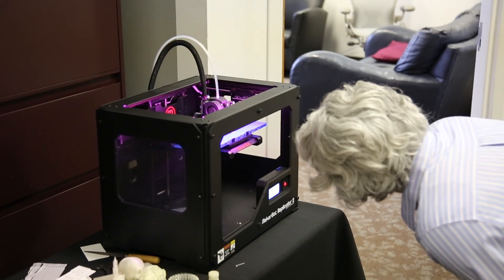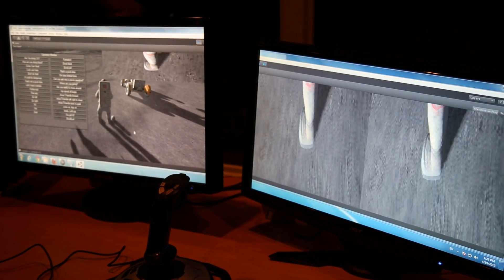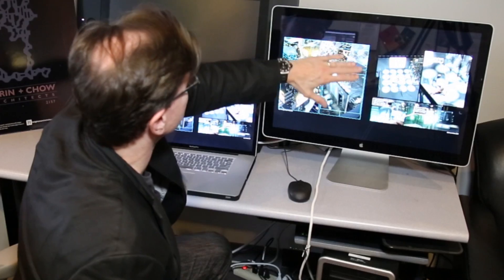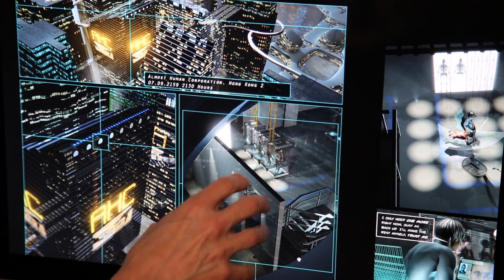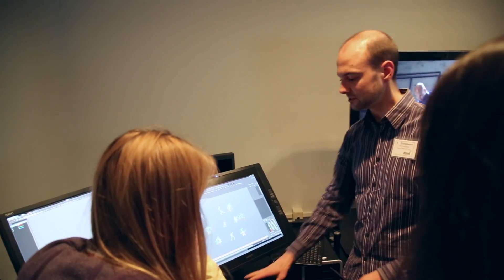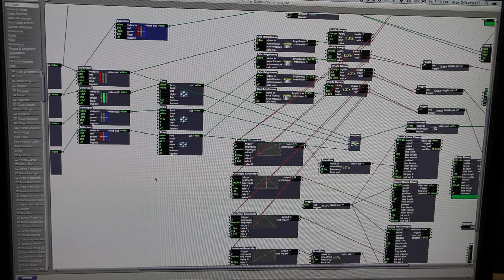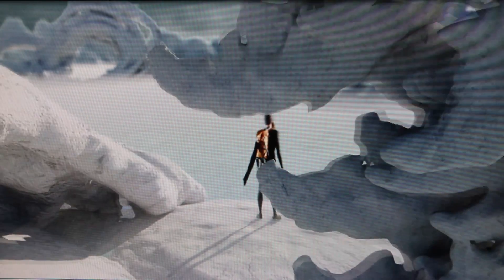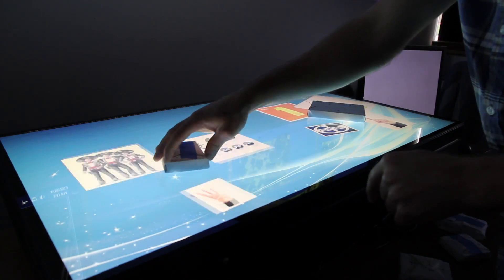ACCAD Open House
ACCAD's Annual Open House features creative research work.